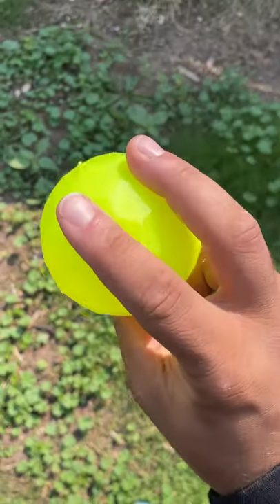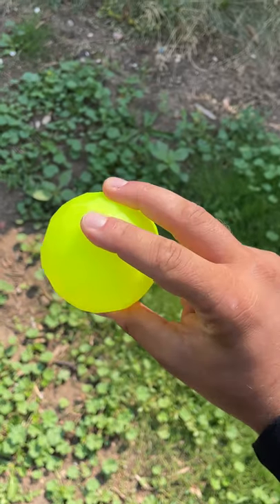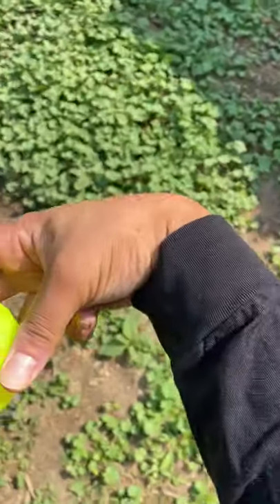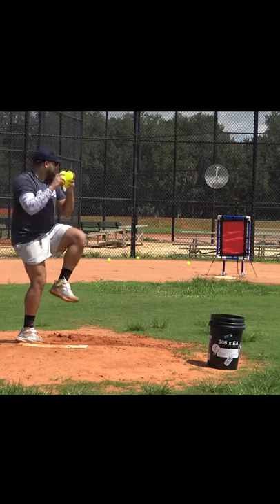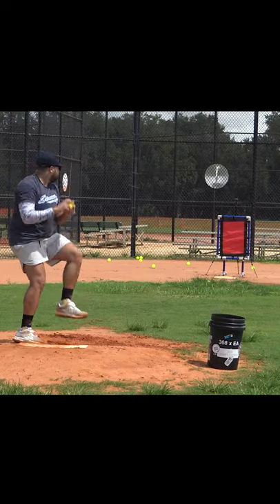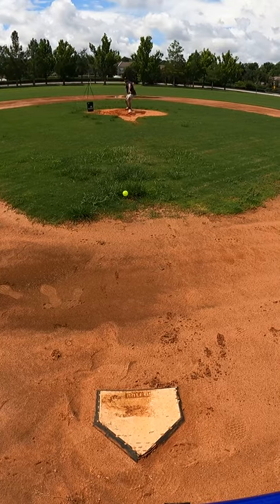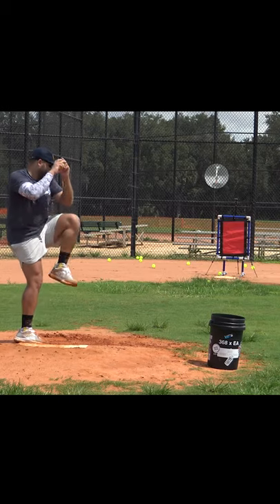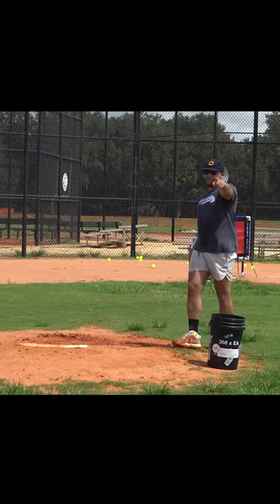How to Throw a Nasty Blitzball 2-Seam!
Join the DOT CREW to get access to perks